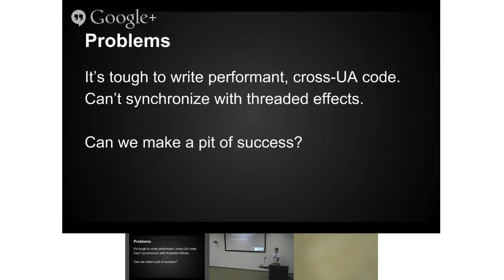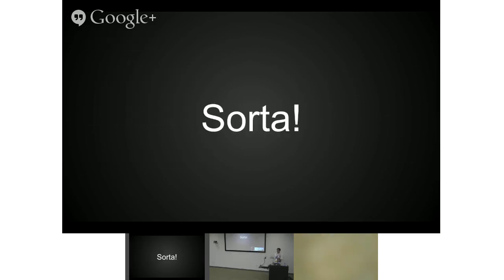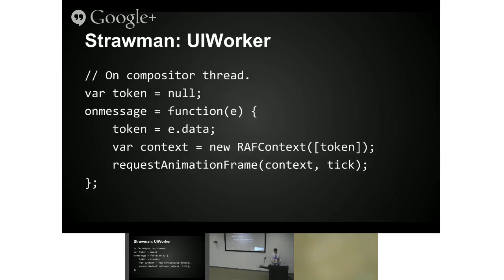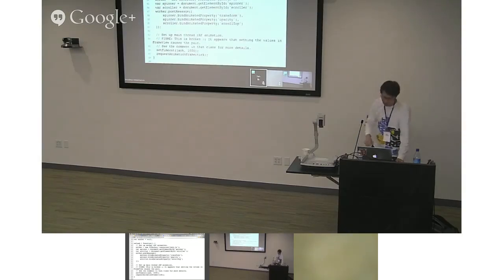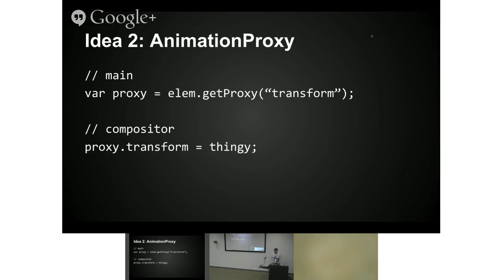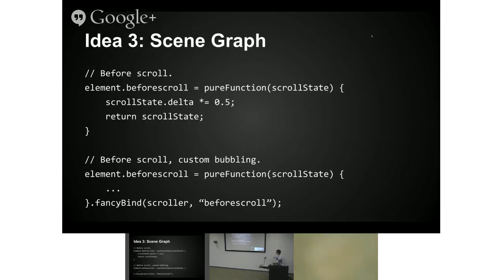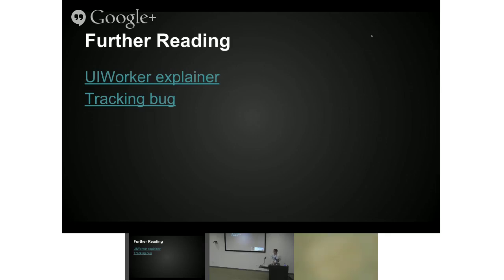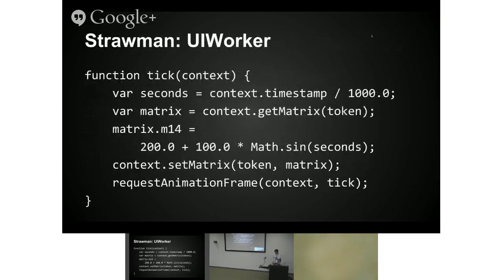BlinkOn 3: UIWorker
Ian Vollick